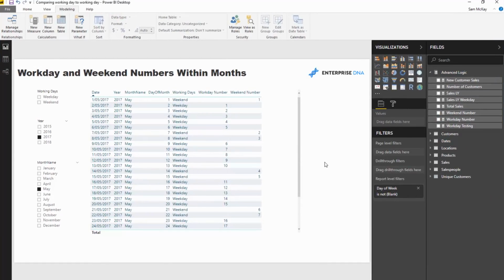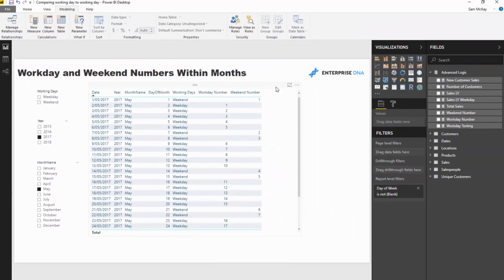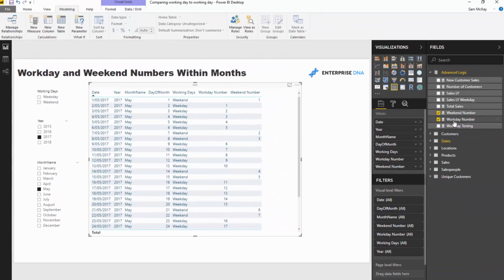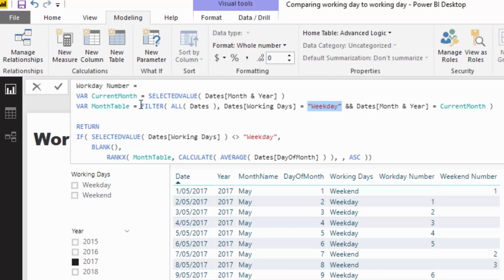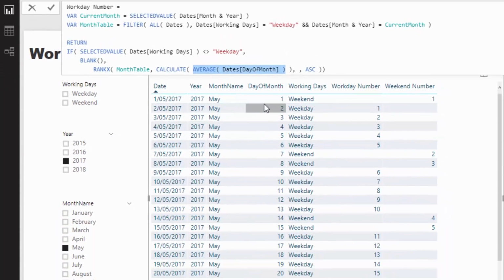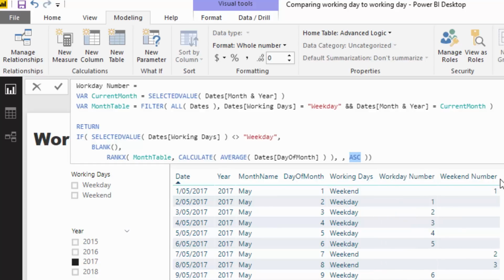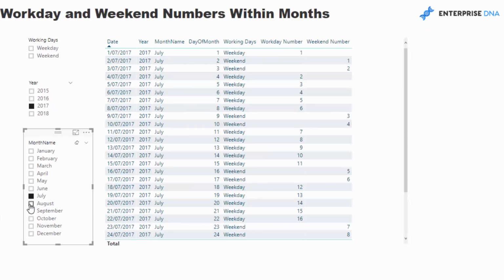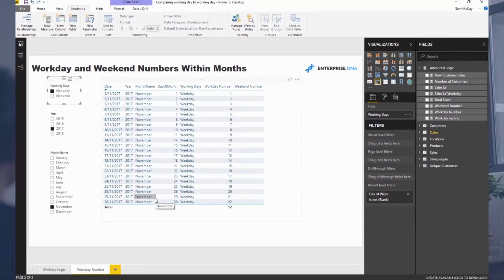Find Weekday & Weekend Day Numbers Within Months - Advanced DAX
This example came from a support question on the Enterprise DNA forum.

When completing time intelligence, sometimes you can get to compare "like-for-like". For example, the first weekday of one month vs the same weekday of a previous month.

With standard time intelligence functions, this isn't actually possible. So you have to work around this using advanced logic.

This tutorial is quite advanced, but there are some great tips to learn and understand to master DAX.

Video Details
1:16 - sample analysis
2:55 - working out the formula
3:05 - integrating RANKX function
5:19 - adding the ASC function
5:58 - finding out weekend number